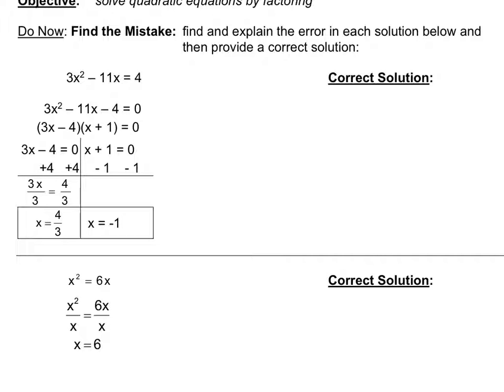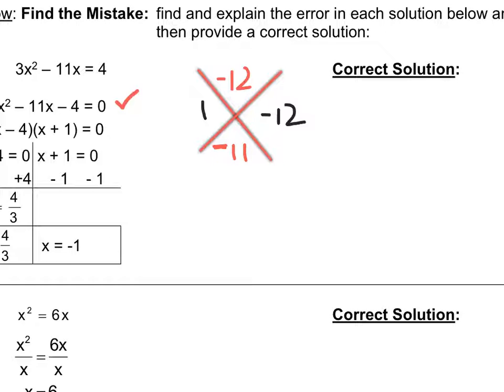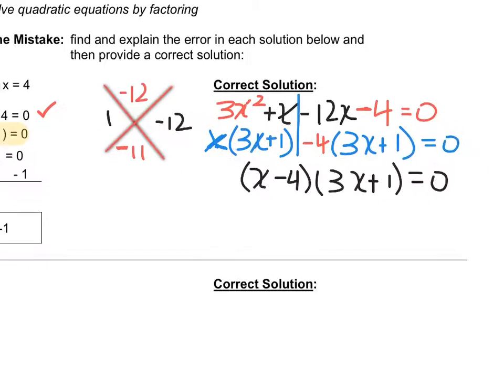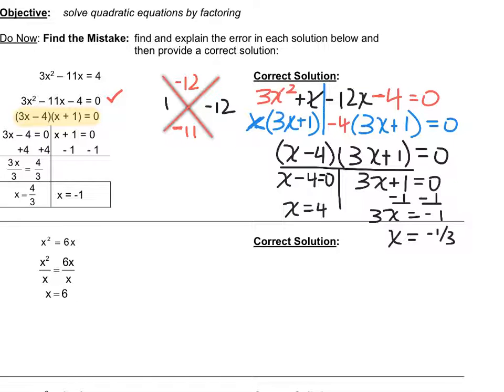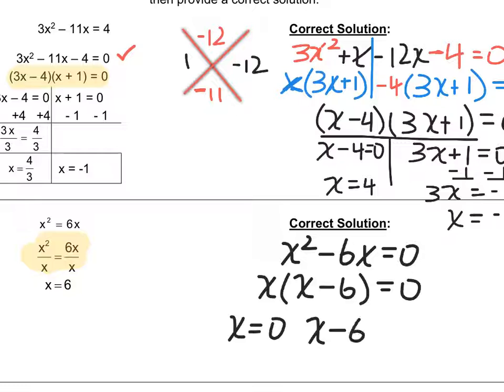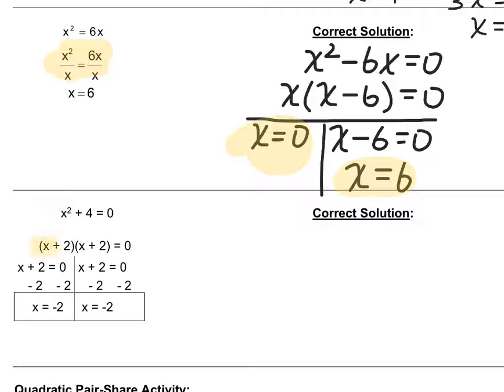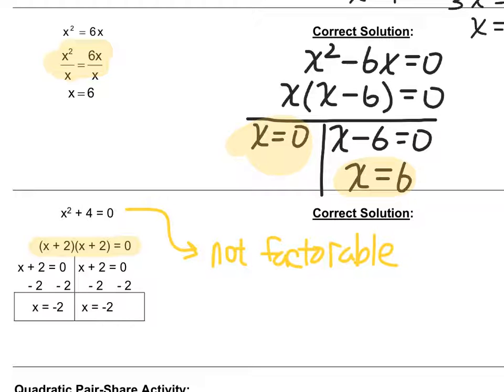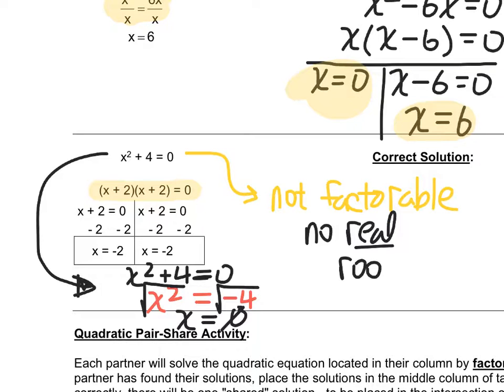Alg 1- Unit 7- p4